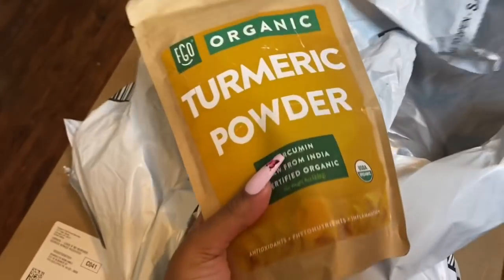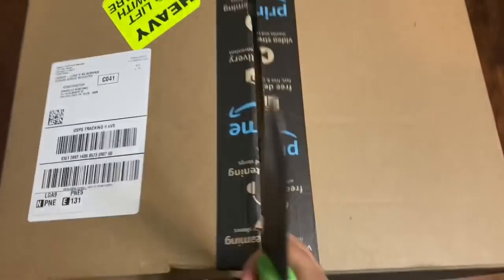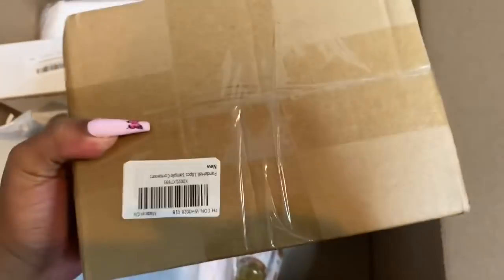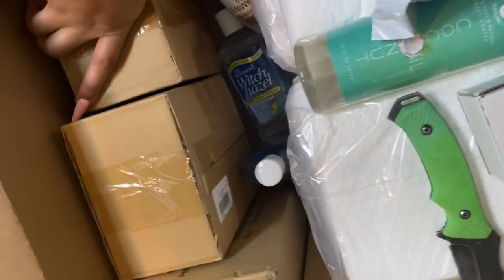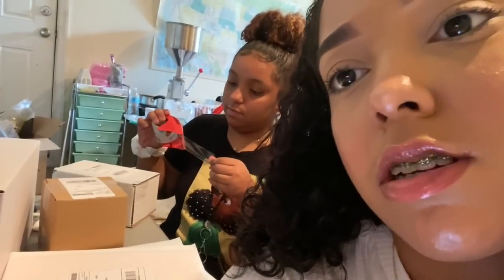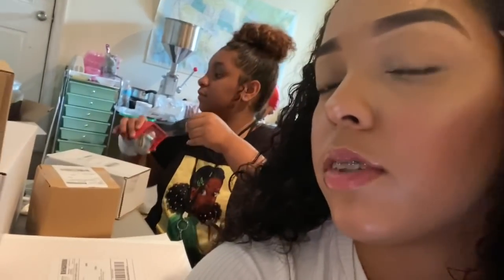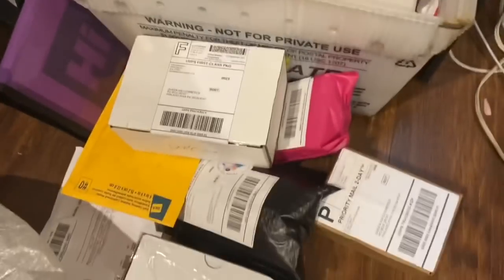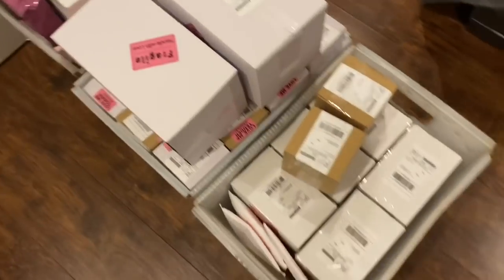DAY IN A LIFE OF A YOUNG ENTREPRENEUR VLOG+RANT